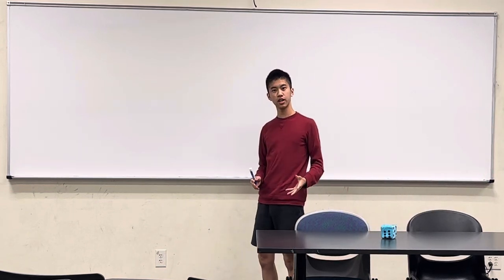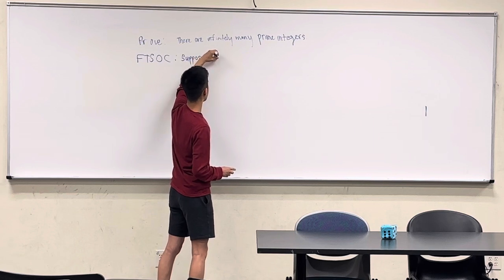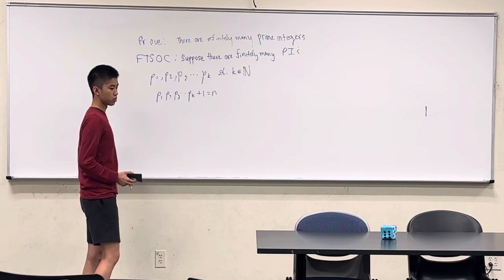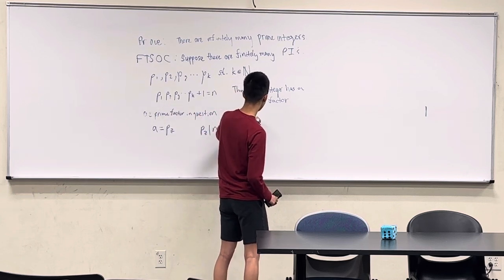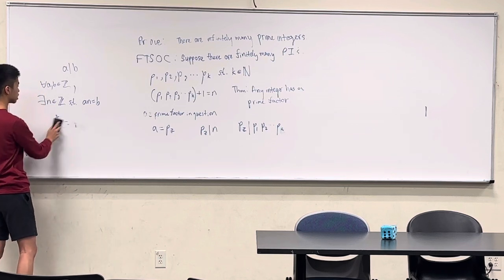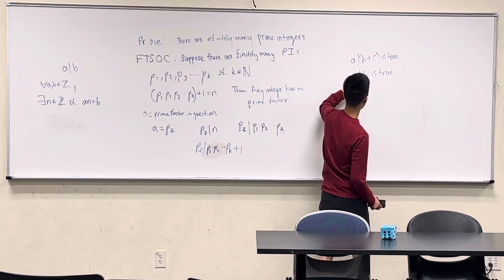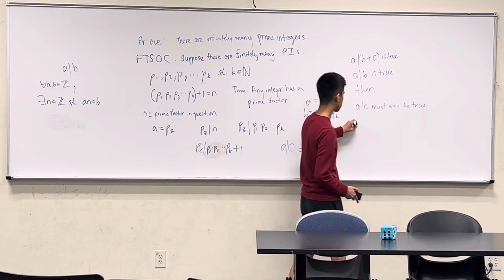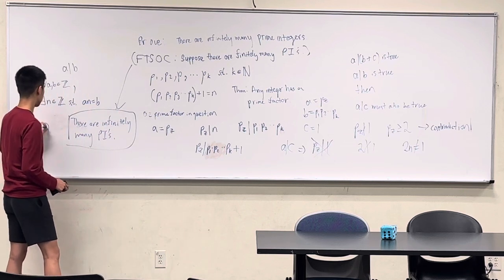There are Infinitely Many Primes (Euclid’s Proof)